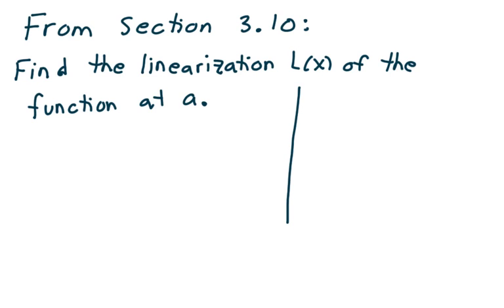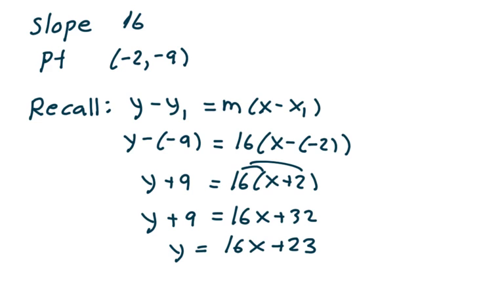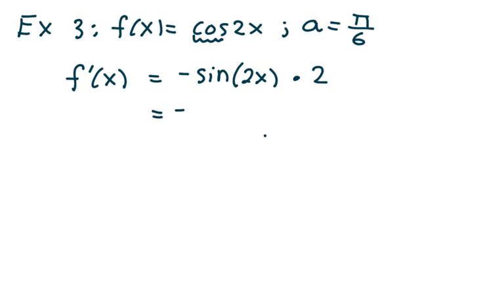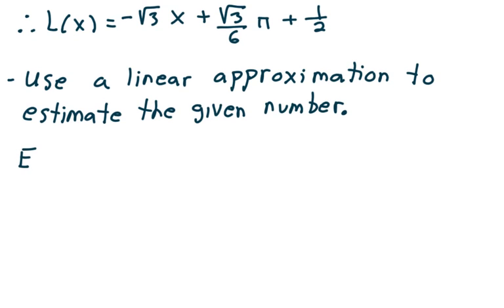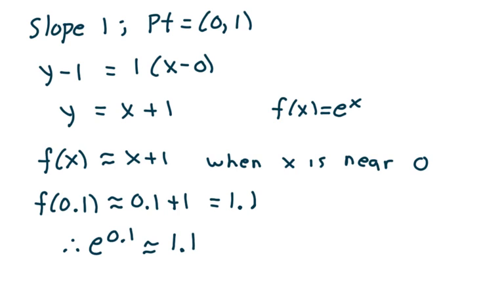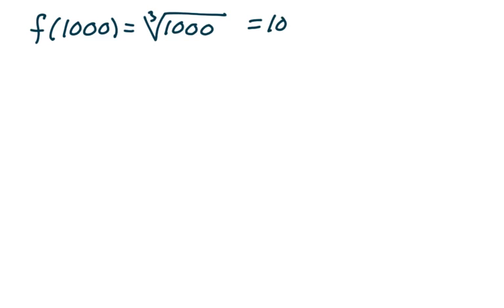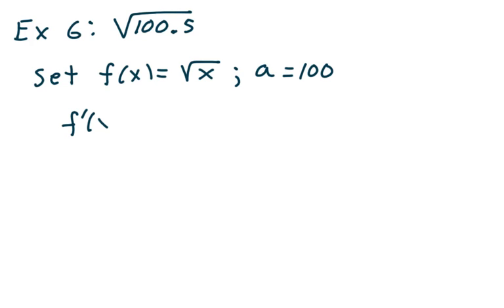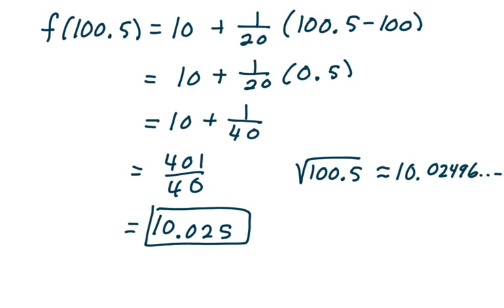Calculus 1, Section 3.10, 3 examples of finding L(x), 3 examples estimating values using L(x)